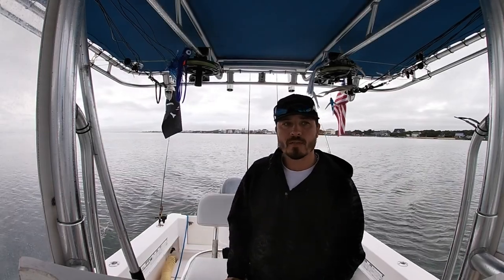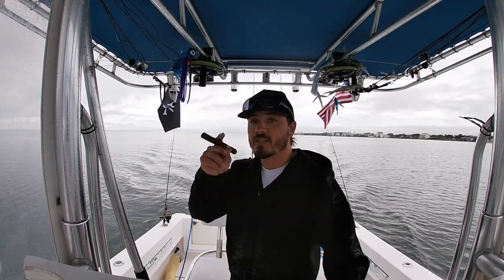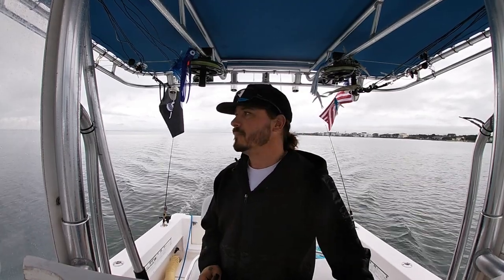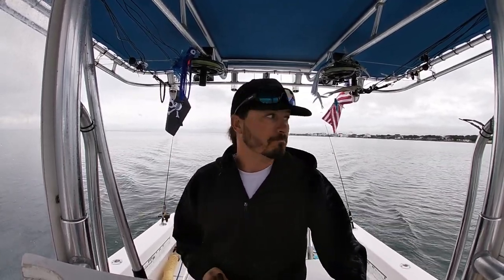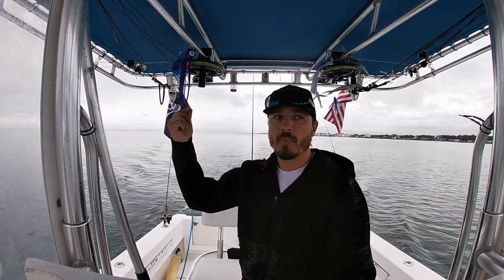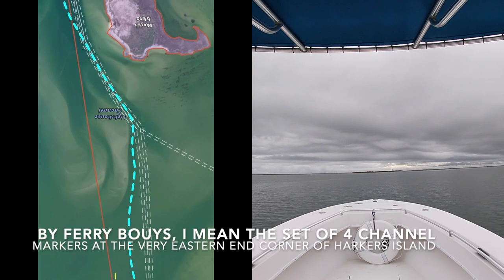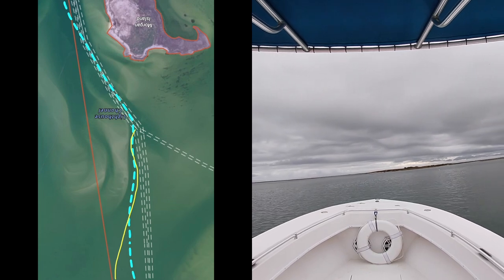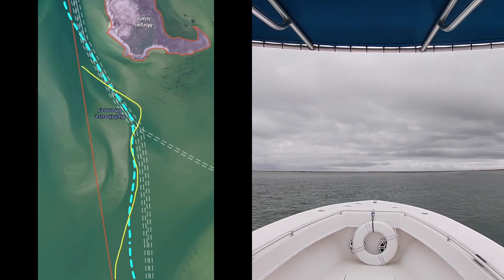Harkers Island To The Cape | Navigating "The S Curve"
Navigation tips for the S Curve when heading out from Harkers Island and/or Back Sound. If you would like more navigational tips videos, don’t forget to comment and let us know!